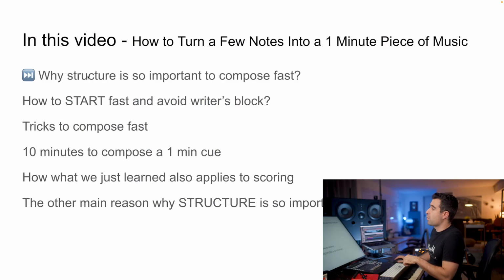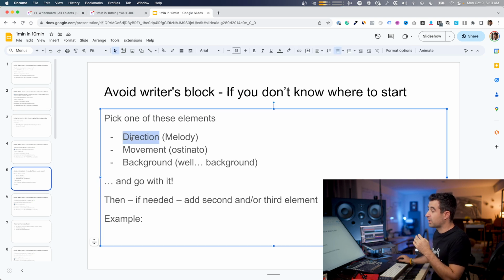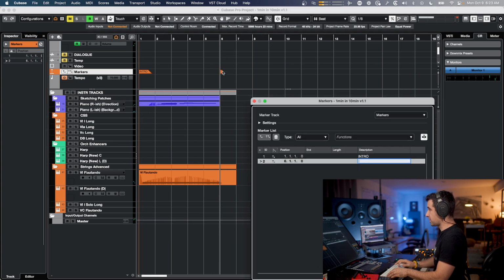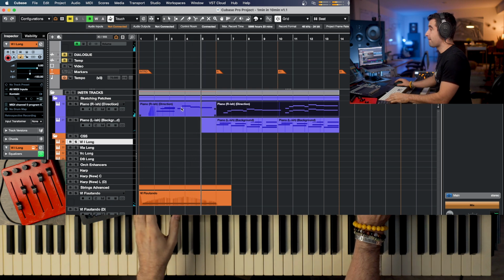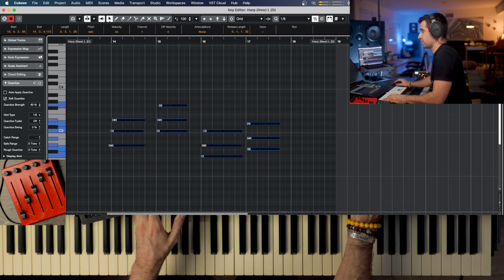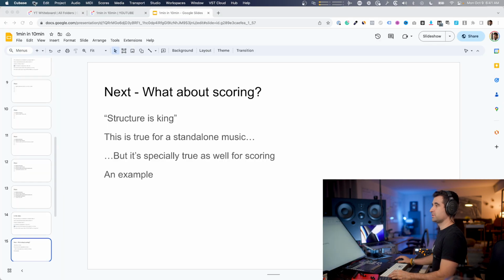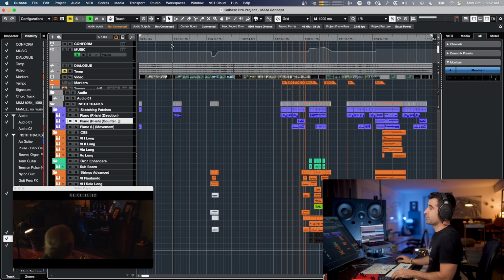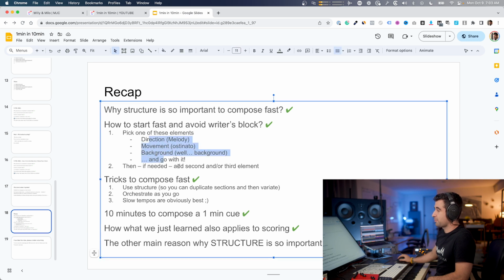Beat Writer's Block and Write Fast (Easiest Method)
- Best way to learn music composition - in 3 Steps - Watch free video